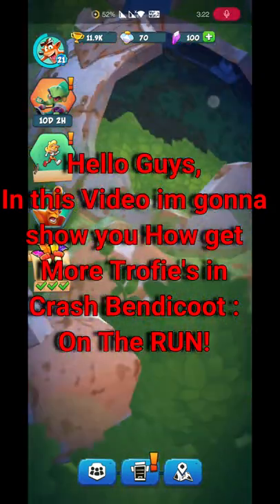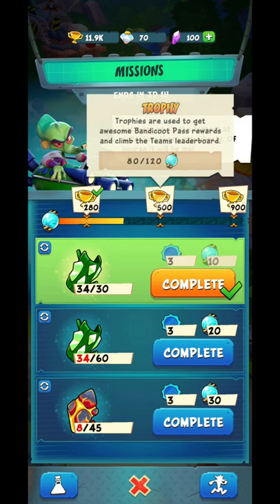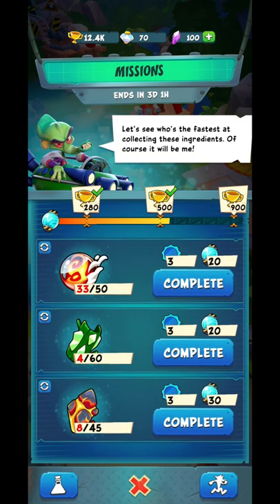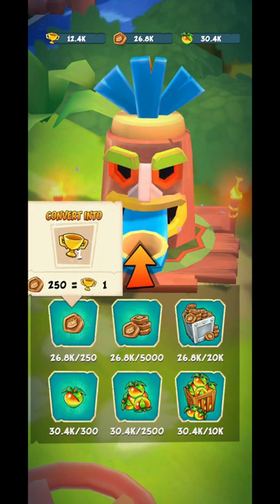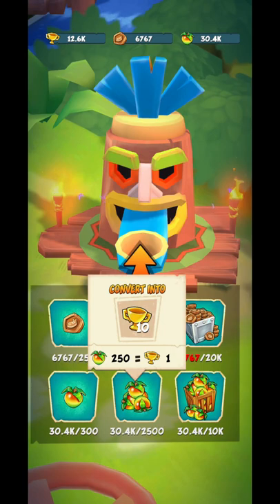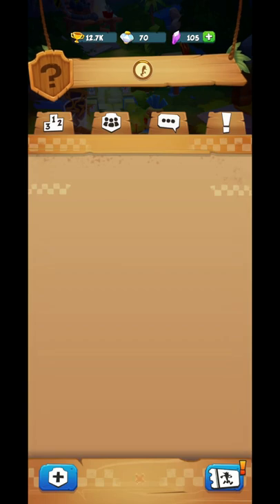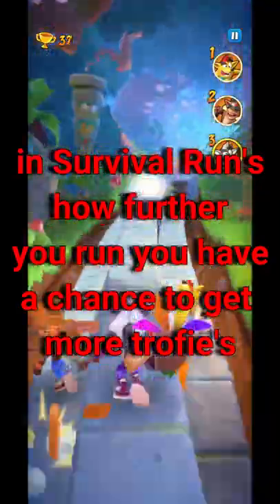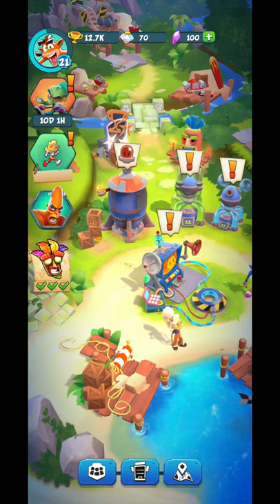How To Get More Trofie's Short Time | Be Easy 3 Way's To collect The Trofie's | Tip's & Trick's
In This Following Video I Show You Guys, How To Get More Trofie's In Very Short Time

00:20 - By Collecting Martials in BANDICOOT PASS
01:10 - By Collection Run Point's to Feed Aku Aku tree
02:22 - By Doing Survival Runs (IN TEAM's)

& Also Join My Team In Game :
Name : dasaM.K DUDE's
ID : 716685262